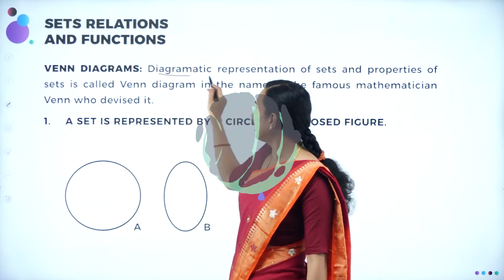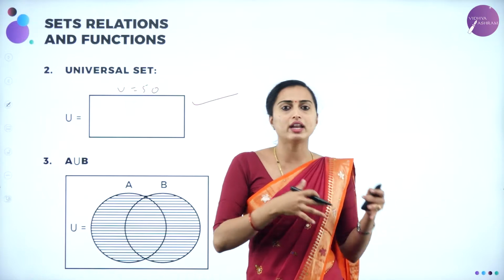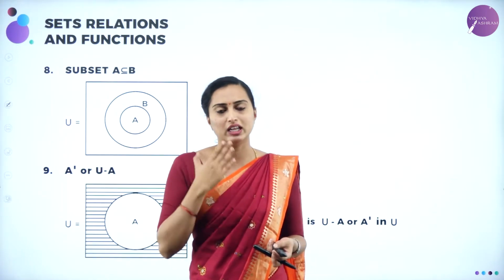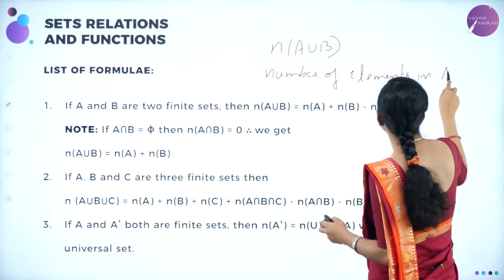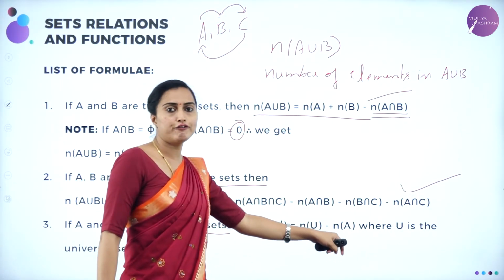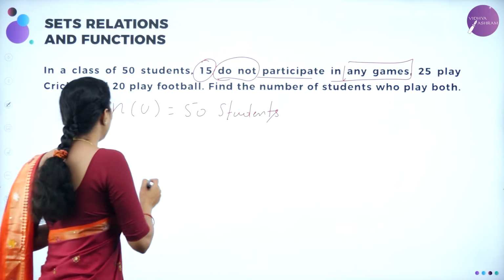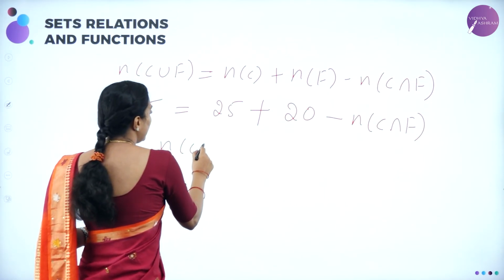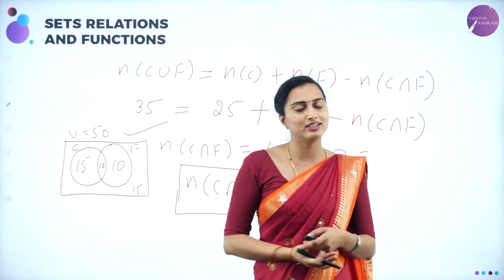DAY 22 | BASIC MATHS | I PUC | SETS, RELATIONS AND FUNCTIONS | L3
Class : I PUC
Stream : COMMERCE
Subject : BASIC MATHS
Chapter Name : SETS, RELATIONS AND FUNCTIONS
Lecture : 3